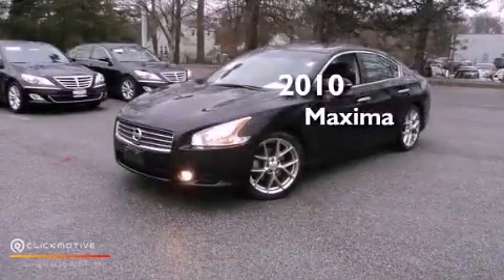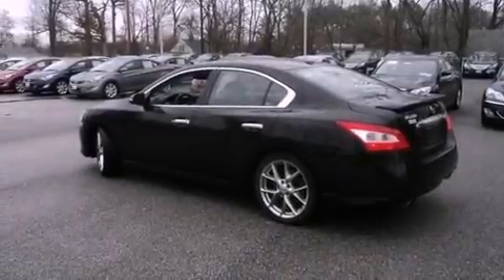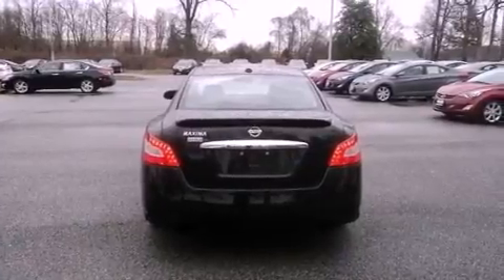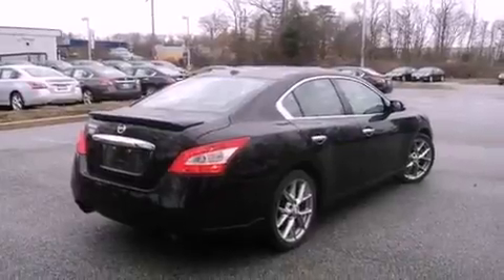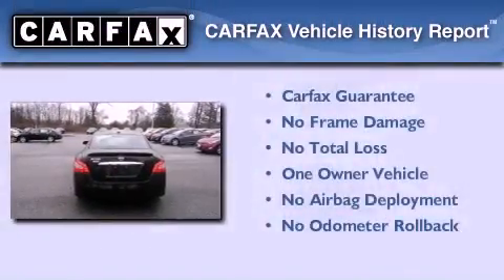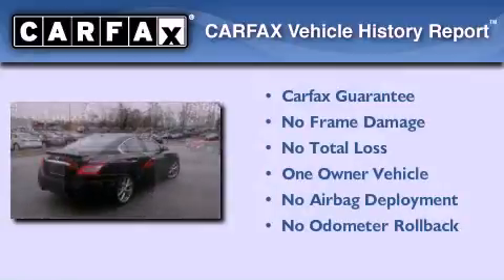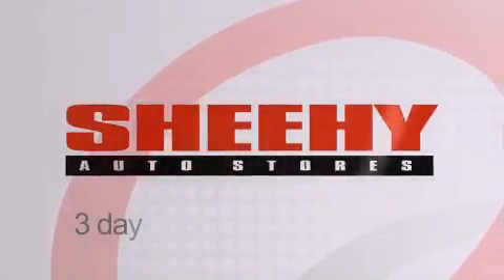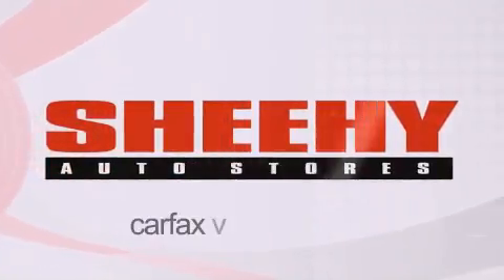2010 Maxima Waldorf MD 20601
Year : 2010
 Make :
 Model : Maxima
 Engine : Gas V6 3.5L/
 Trans . : Variable
 Exterior : Super Black
 Miles : 48,852

 Stock : KDX6869A